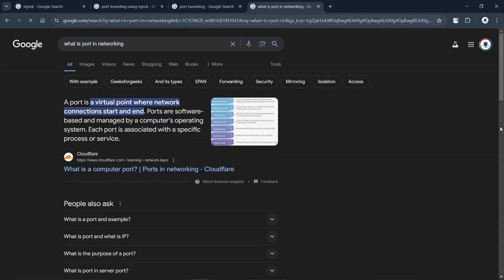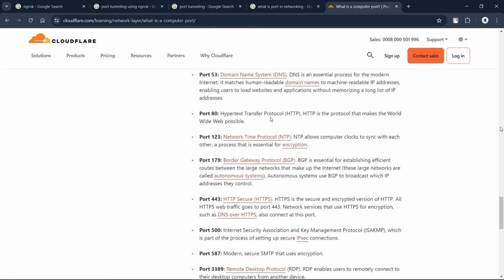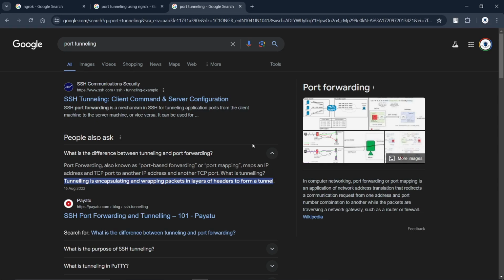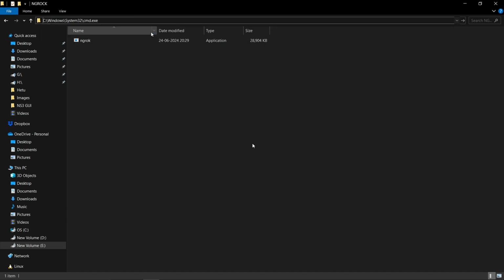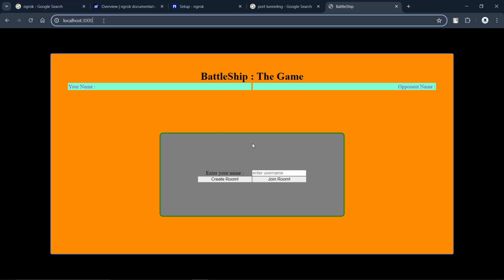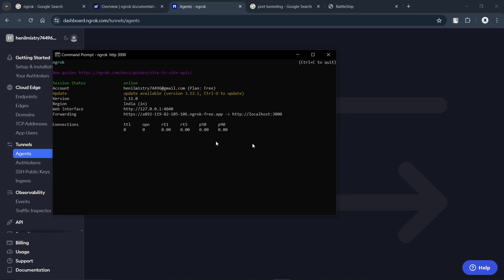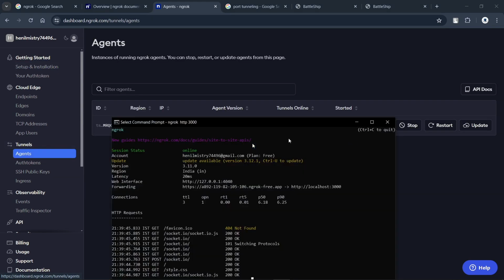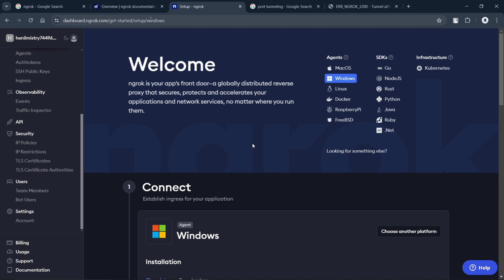Port Tunneling vs Port Forwarding | What is NGROK | Video Geeks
Hey viewers,
Welcome to this video on video geeks. This is another week, we're back with the new video on very interesting topic : Port forwarding using NGROK. It is very useful application and we'll discuss about that in this video that how to use it.